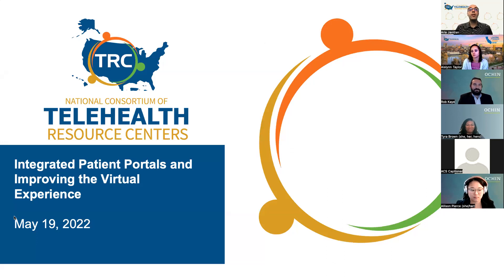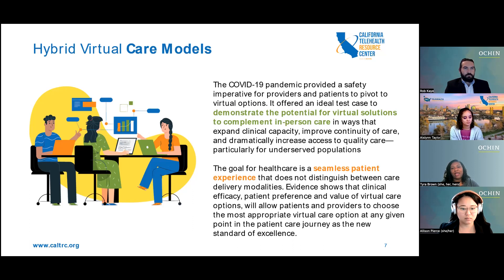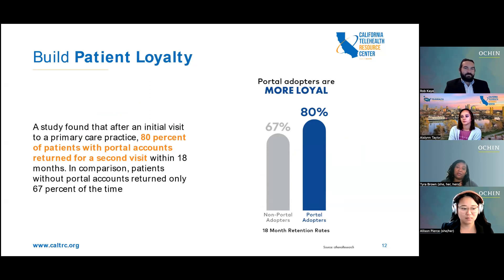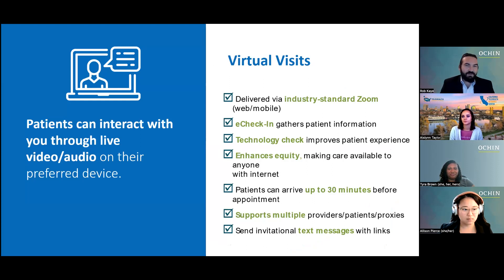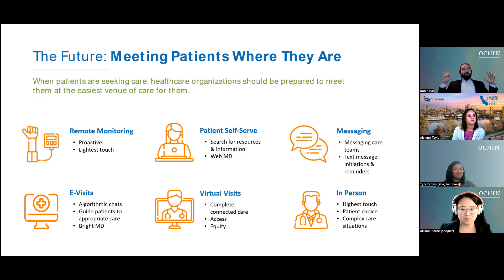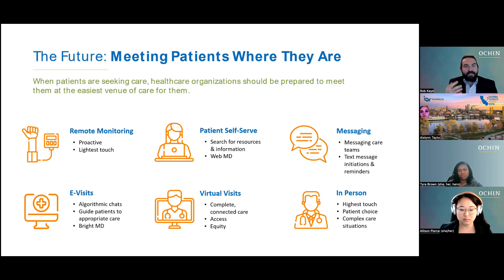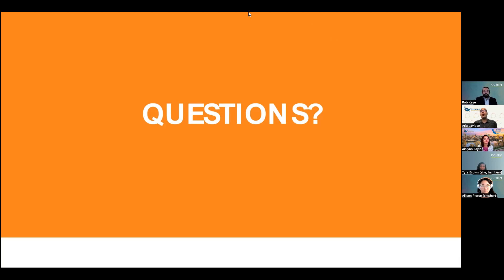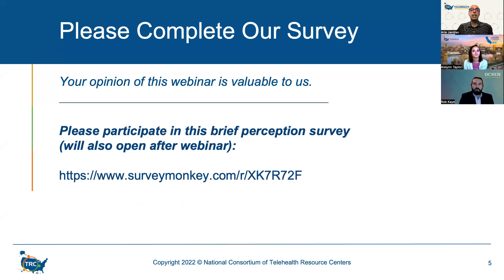Integrated Patient Portals and Improving the Virtual Experience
Hosted by: California Telehealth Resource Center

Presented by:

Rob Kaye - Technical Program Manager for Digital Patient Engagement, OCHIN Inc.

Tyra Brown - Improvement Advisor, OCHIN Inc.

Allison Pierce - User-Centered Design Specialist, OCHIN Inc.

Description:

Patient portals offer secure and convenient connection between the patients and their healthcare providers. Studies have shown that portals increase patient engagement in their health, identifying unmet clinical needs, and reducing downstream health events. They also help in timely access for patients to their healthcare data such as test results and visit schedules, which improves communications between patients and providers. With the rise of video visits and the adoption of digital tools during the pandemic, there is an opportunity to re-focus on how to best use them. The webinar will discuss how health centers can leverage integrated patient portals for improving the virtual care experience.